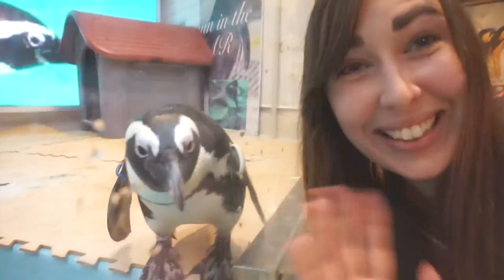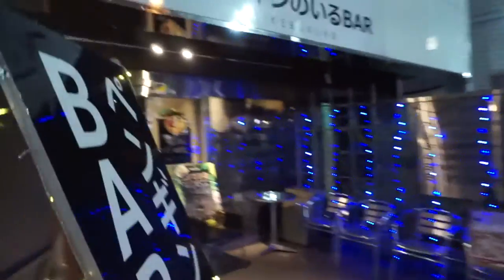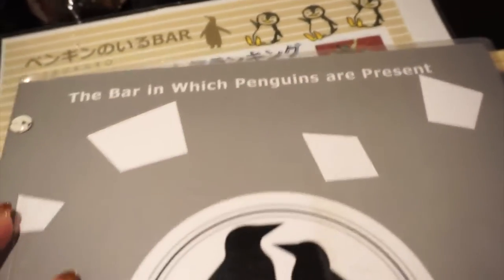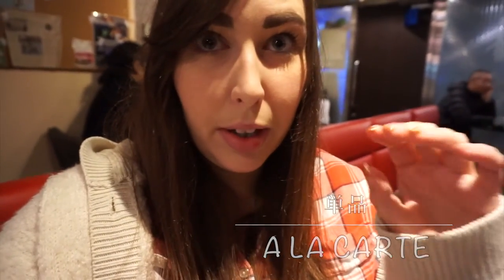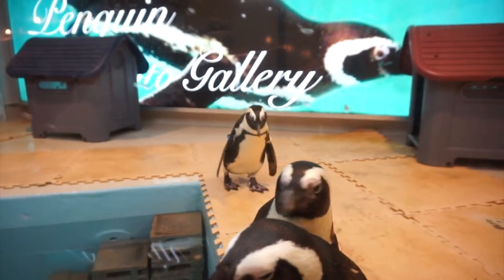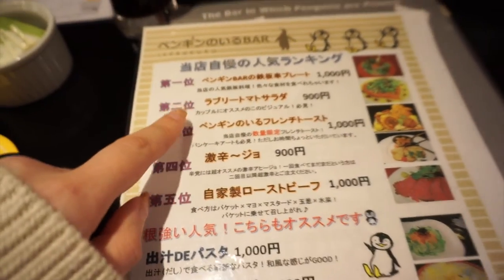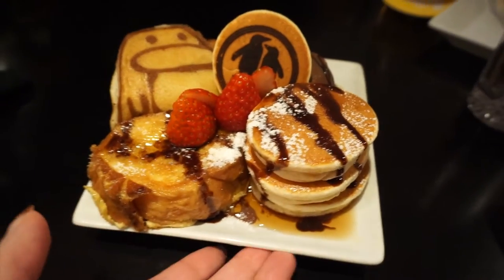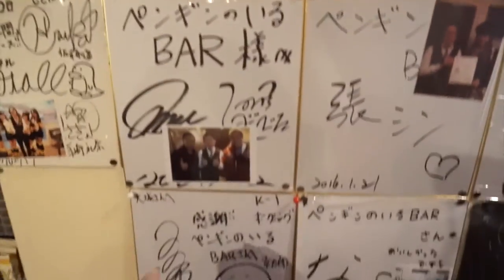Japanese Bar with Live Penguins!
The Penguin Bar is located in Ikebukuro!